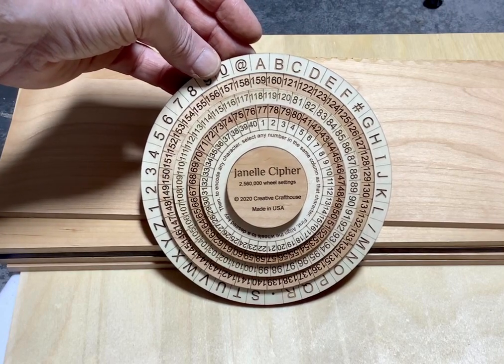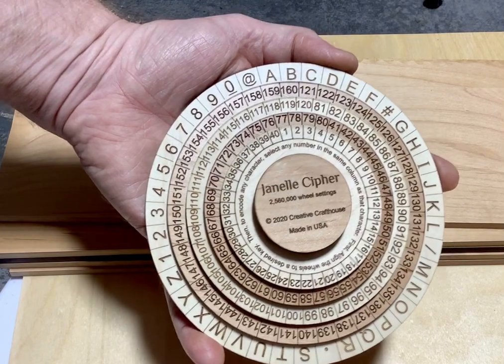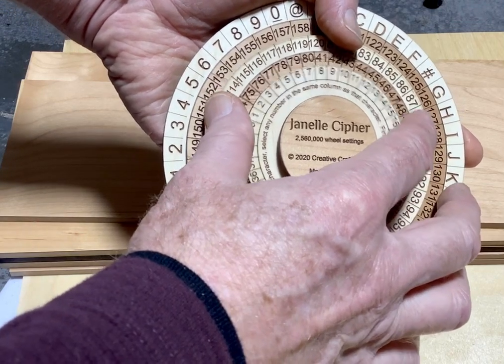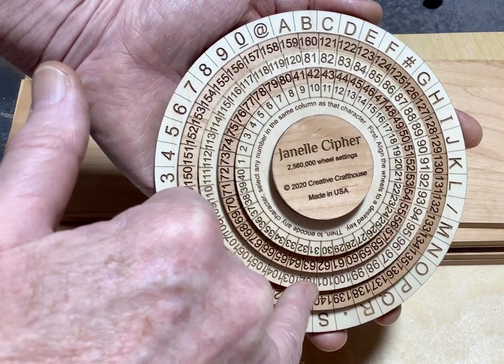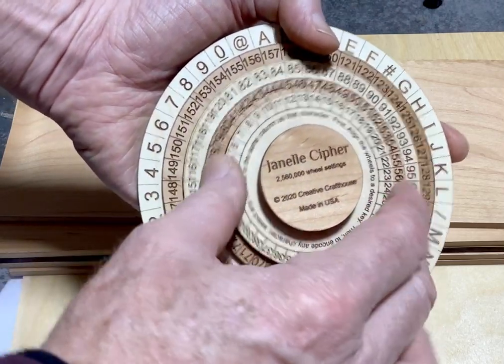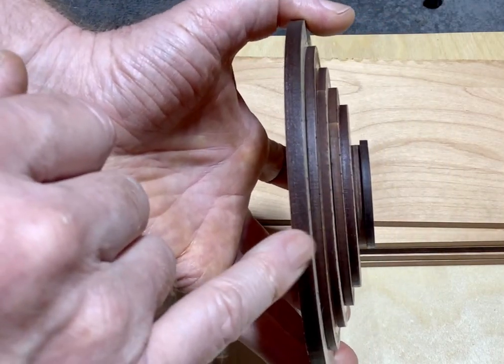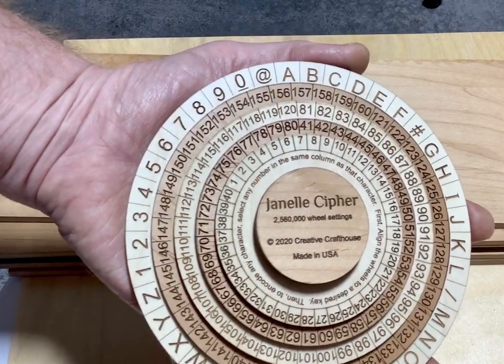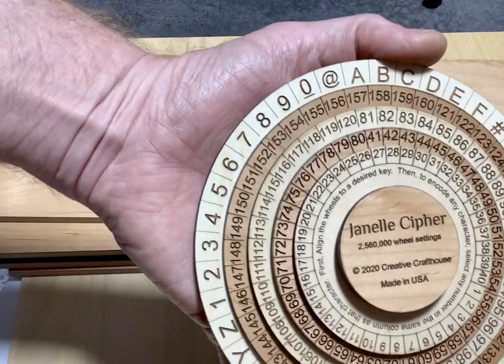Janelle Cipher – powerful hand held encryption device. Encrypts letters, numbers and 4 symbols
2,560,00 possible wheel settings.  So powerful and secure - yet easy to both encode and decode messages.   5.9” diameter.  Made from Maple and alder with MDF cores for stability and strength.  Bottom wheel is ¼” thick, remaining wheels are .143” inch thick.  All text is deeply laser engraved and should last a lifetime and more.
We have made historical encryption devices for many years as well as six of our own designs.   I began thinking about what would be the best possible non-computer based cipher.   Goals were ease of use, very highly secure, and uses letters and numbers as well four  important keyboard symbols for the modern age  ( @ # . / )
Combining our experience and ability to craft wood, we developed this hand held cipher for the modern age, the Janelle Cipher.
To begin, set the wheels to a predetermined arrangement.   As an example,  perhaps line the 5 wheels such that  A – 122 – 99 – 62 – 10 are all in the same column.  This sets the wheels for the encoding or decoding process.   Without turning the wheels, go to the first letter in your message.
If the message was “ SEND HELP TO 738 MAIN ST.”  then you would find “S” on the out wheel and then pick any one of the 4 numbers in the S column (143, 120, 43, or 31 in this scenario).    Then go to the next letter in the message “E”.  Pick any number in that column , as so forth.  Since E comes up again later in the message, you would likely chose one of the other numbers in the column next time you encoded E.    In this message no letter is repeated more than 4 times, so every number in the encrypted message would be different.  VERY hard to decode!  And next to impossible without knowing the cipher.  Even if you had the cipher but didn’t know the initial key, there are 2.5+ different possible scenarios.
Note that in long messages, the key could be changed at predetermined times, perhaps every 30th character.
Comes with full instructions and a worksheet to help you in the encoding and decoding process.

The cipher could be made in other languages as long with the restriction of 40 max characters.